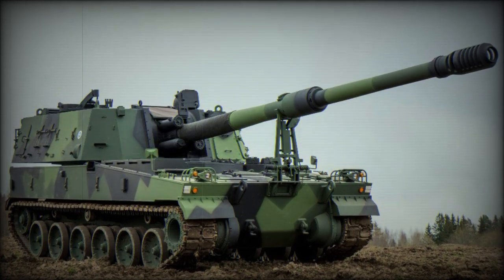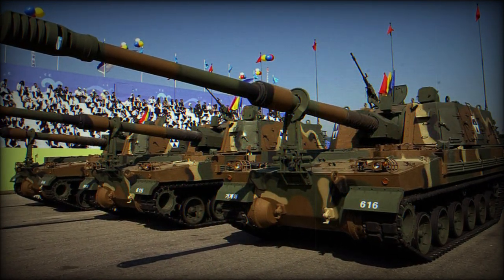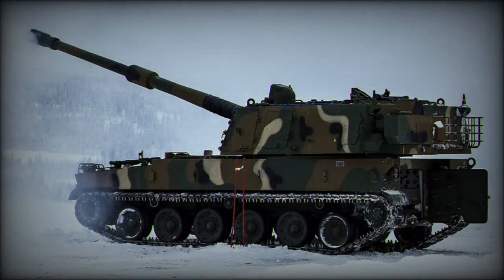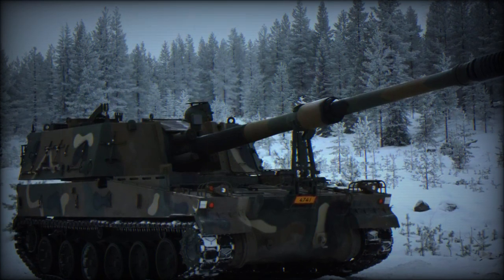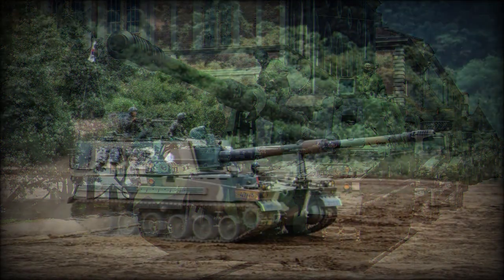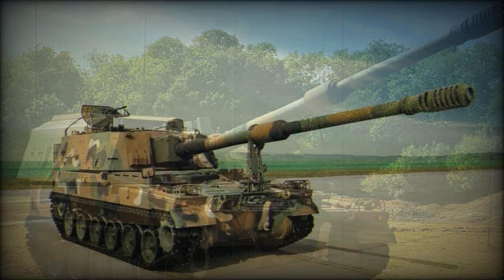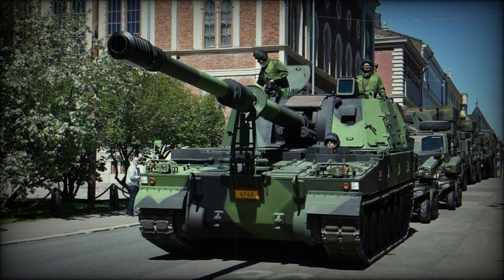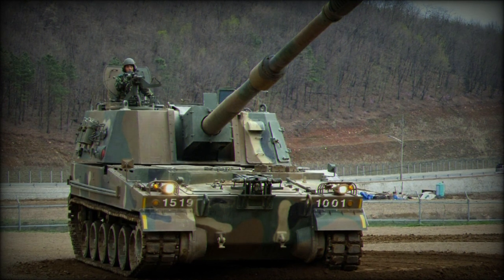K9 Thunder 155mm Self-Propelled Gun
The K9 Thunder is a relatively new addition to the forces of the South Korea Army and is of indigenous design and production. Having spent decades utilizing American-based weaponry, the nation has increasingly looked inwards to field a more modern army to counter any aggression from the North. A complete nation for a time in its history, Korea was divided after Japanese invasion in World War 2 between the communist North (backed by the Soviet Union) and the democratic South (backed by the United States. A formal invasion of the South by the North (with Soviet and Chinese blessing) brought about the Korean War (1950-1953) that ultimately resulted in a loose armistice with the conclusion of war never formerly declared. As such, the North and South have seen tensions rise and fall throughout the decades since the division, leading to a regional arms race backed by major world powers. Despite the constant threat of nuclear weapons across the Korean Peninsula today, it remains that artillery will play a grand role in any large-scale ground operations between the North and South armies and the K9 Thunder fits the bill - able to lob 155mm high-explosive, nuclear, anti-infantry projectiles some 40 kilometers away. The K9 is in the same class of vehicles as the highly modernized American M109 "Paladin", the British AS-90 and German PzH-2000 155mm self-propelled gun platforms and utilizes the latest in South Korean engineering and digital technology unmatched by any product of the North.